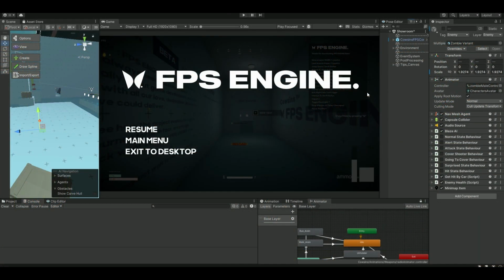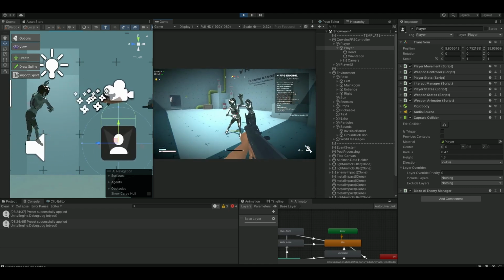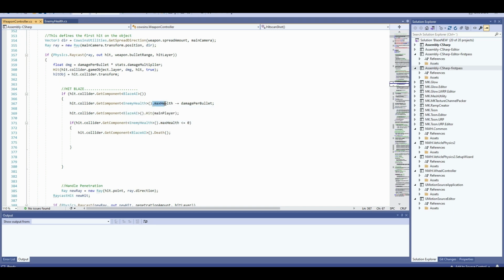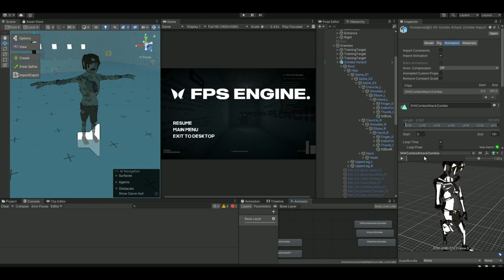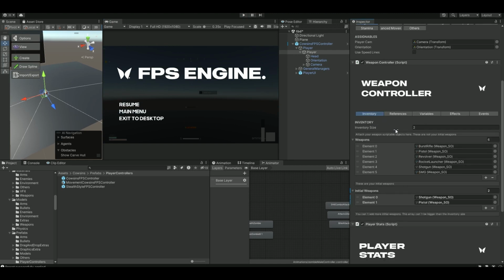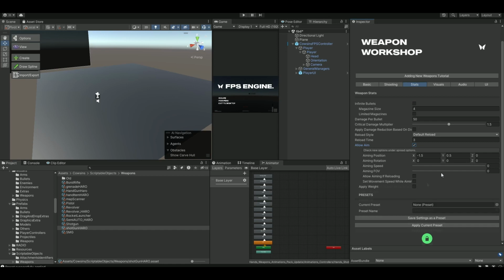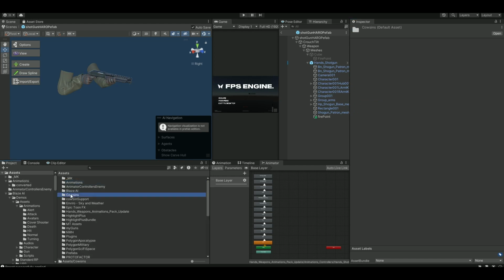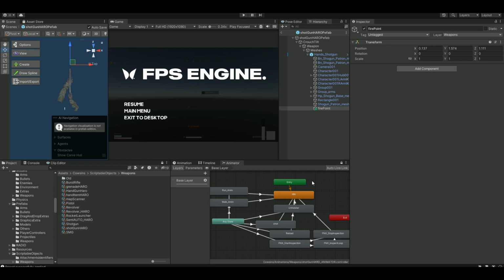FPS Engine - Create Your DREAM FPS GAME!! Introduction TUTORIAL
Hello guys
This is my favorite FPS asset. Its packed with feature's and much more to come as its in BETA 0.99 version, the developer is super responsive and has a great community on discord.
I also show my number one Enemy AI asset integration BLAZE AI.
Dont miss out on this one.